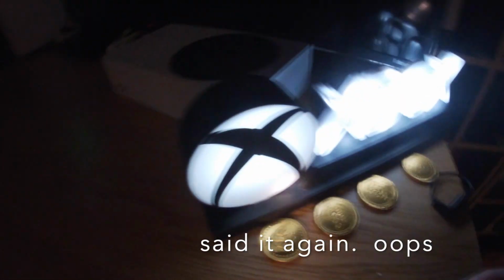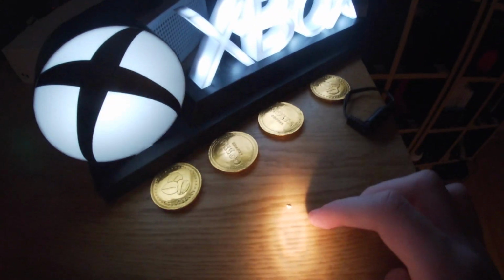Room tour 2021 part 3: lots of changes